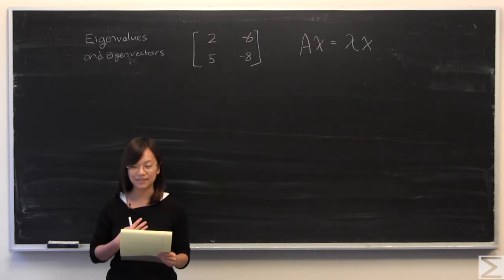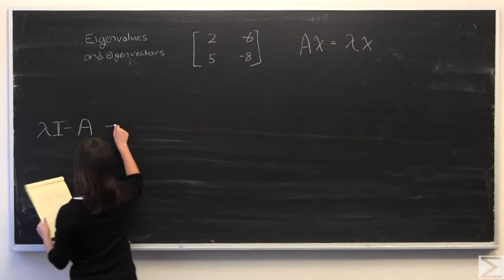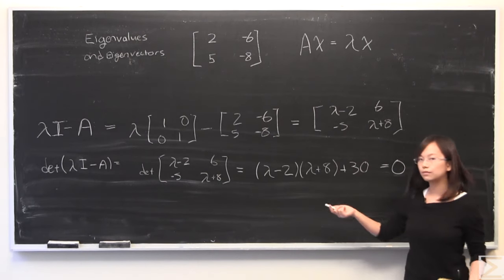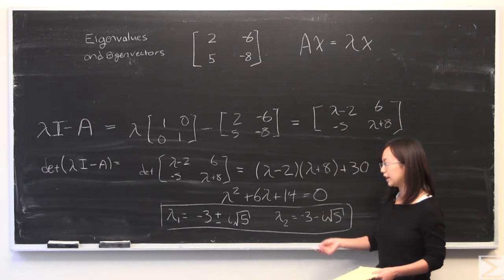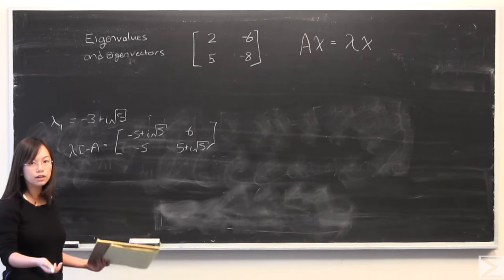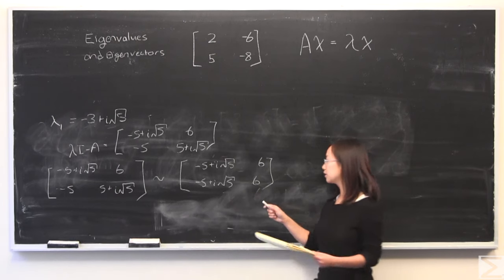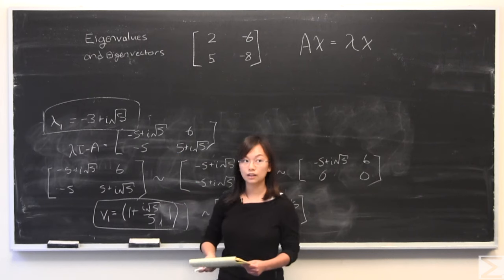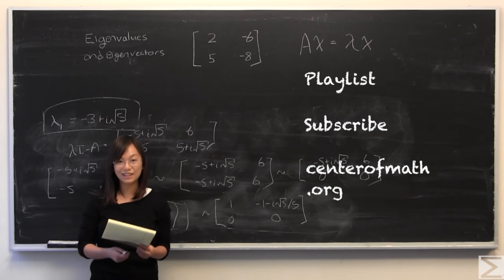Problem of the Week 10-11-16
Kelsey finds the Eigenvalues and Eigenvectors of a matrix in this week's Problem of the Week.